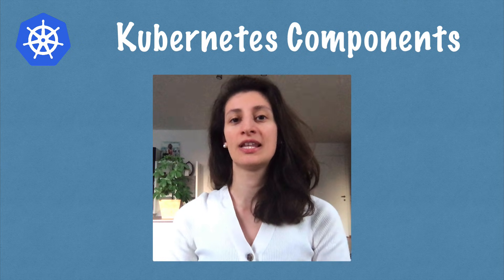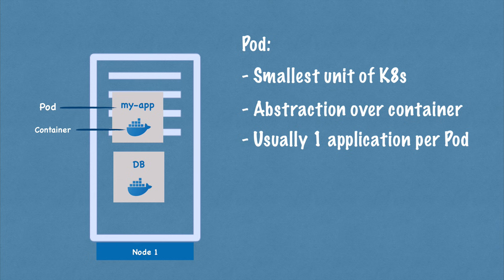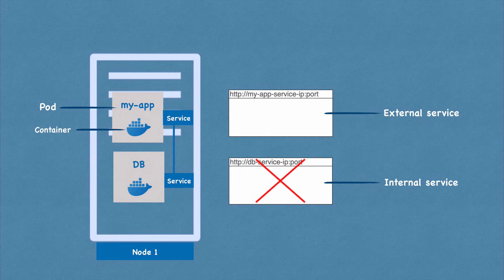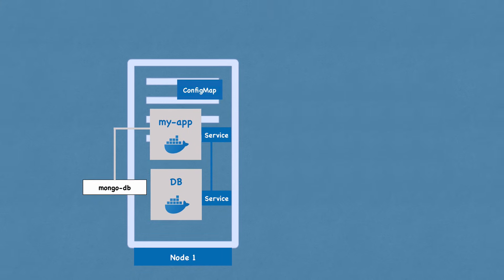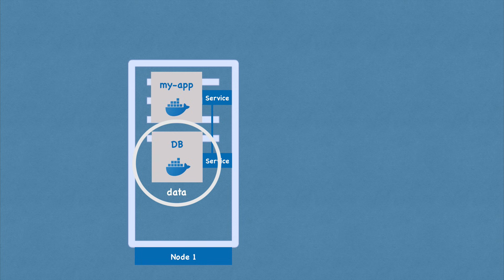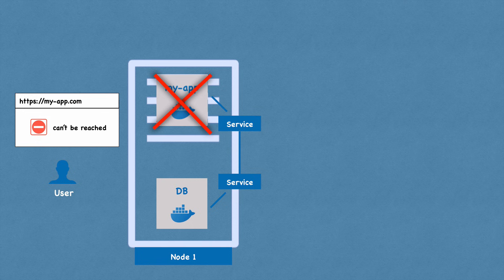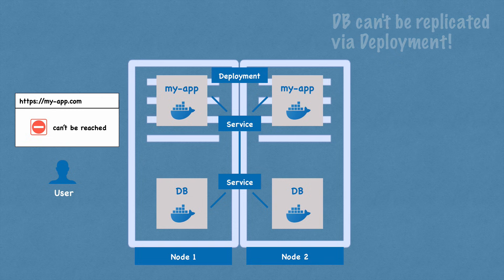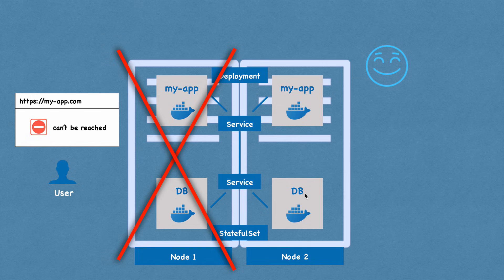Kubernetes Components explained! Pods, Services, Secrets, ConfigMap | Kubernetes Tutorial 14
Kubernetes Pods | Kubernetes Services | Kubernetes Secrets | Kubernetes ConfigMap | Kubernetes Volumes | Kubernetes Deployment | Kubernetes StatefulSet | Ingress

Main Kubernetes components explained: Pods, Service, Ingress, Volumes, ConfigMap, Secrets, Deployment, StatefulSet. Just enough to get you started using Kubernetes in practice as a devops engineer or software developer.

Kubernetes has tons of components, but most of the time you are only working with a handful of them. This video shows you step by step how each component helps you to deploy your application and what the role of each of those components is.

0:00 - Intro
0:59 - Node and Pod
3:50 - Service and Ingress
6:04 - ConfigMap and Secret
9:20 - Volumes
11:26 - Deployment and StatefulSet
16:54 - Main K8s components summarized

This video is the 14th of a complete series for beginners. At the end of this tutorial you will fully understand Docker and Kubernetes.

The complete step-by-step guide to Docker and Kubernetes will include the following topics:

🐳 DOCKER basics:
 - Container concept
 - 8 basic commands you need to know (2 parts)
 - Docker in Practice: Overview of whole development process with Docker (development, continuous delivery, deployment)  Probably 3-5 videos including Docker-Compose, Dockerfile, Private Repository.
- Docker Volumes in theory and practice

✵ KUBERNETES basics:
 - K8s Volumes explained
 - Kubernetes Namespaces